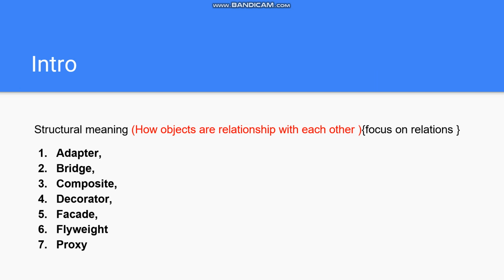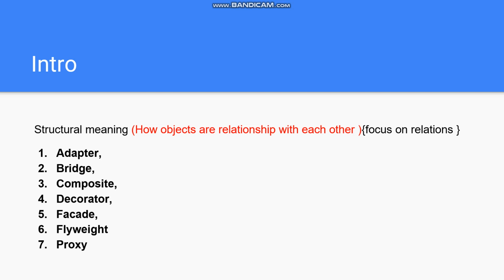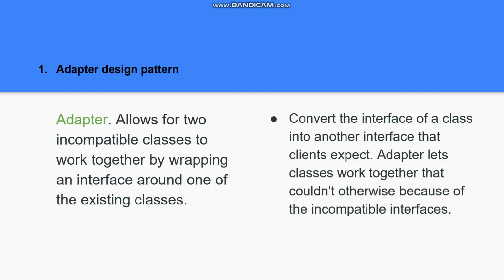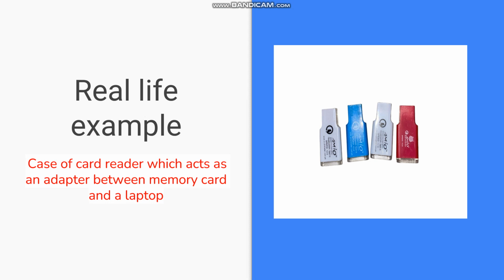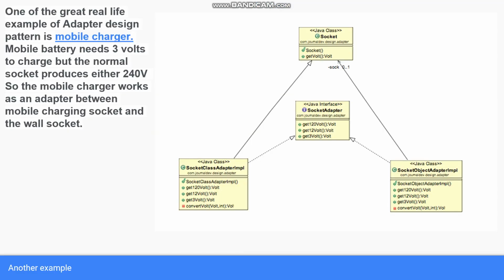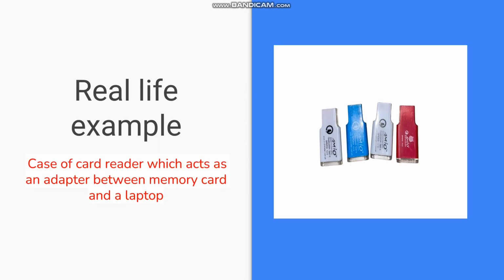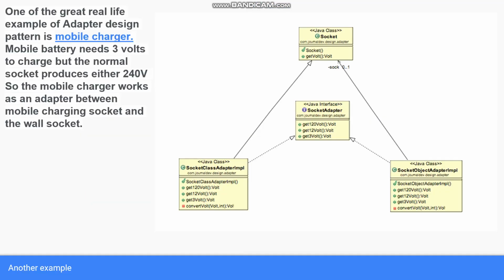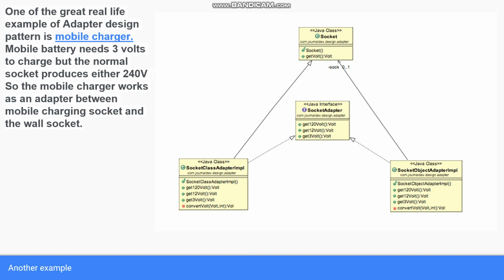Adapter design pattern|Structural Pattern| in urdu | Hindi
Structural Pattern

Adapter.

Allows for two incompatible classes to work together by wrapping an interface around one of the existing classes.